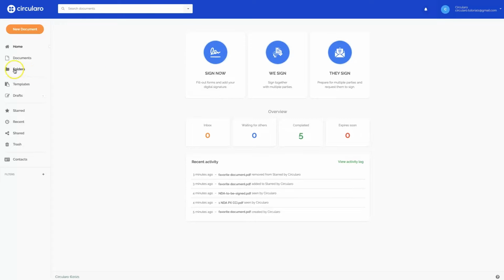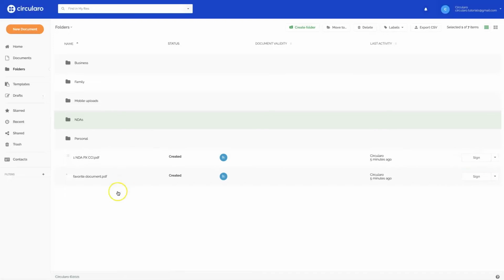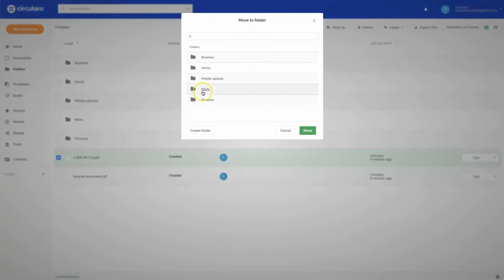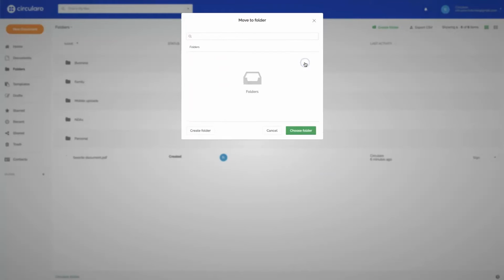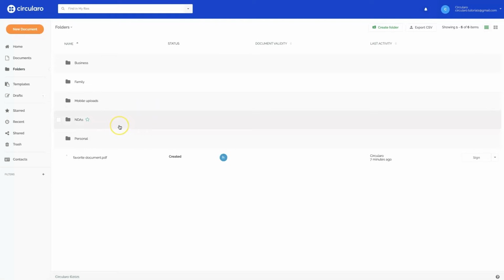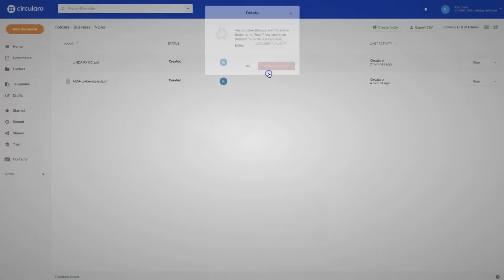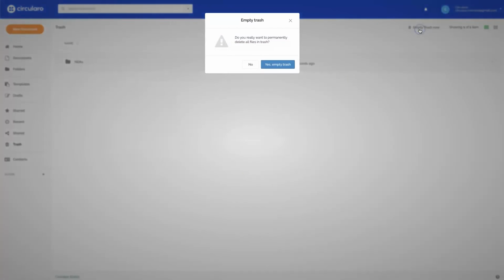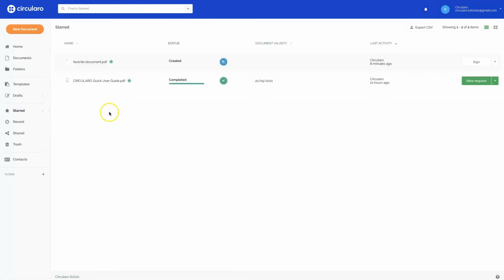Organizing documents into folders | Circularo Academy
Circularo is not just a go-to app for electronic signatures. It is also a place to store, organize, categorize, and manage all your important documents.

This video explains how to make use of folders and folder structures, as well as starring documents and deleting them to keep yourself and your work organized.